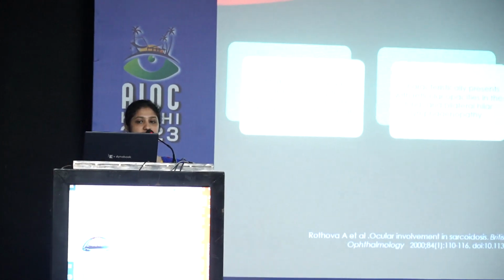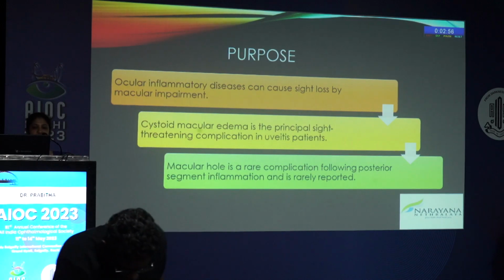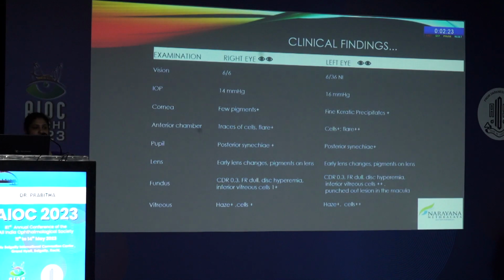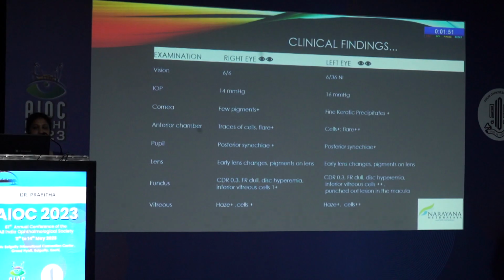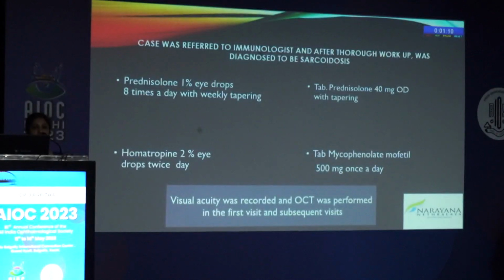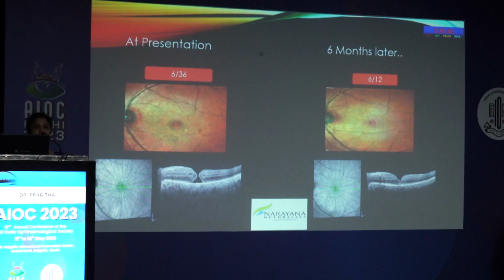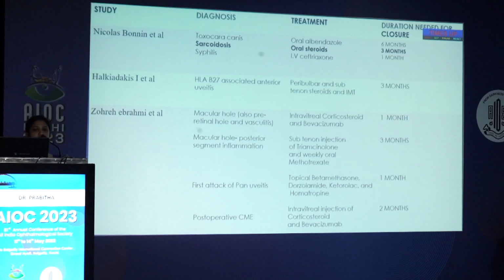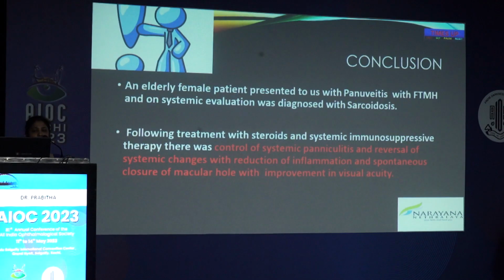AIOC2023 FP1087 Hyde Park V DR PRABITHA P B SPONTANEOUS CLOSURE OF MACULAR HOLE IN A CASE OF S